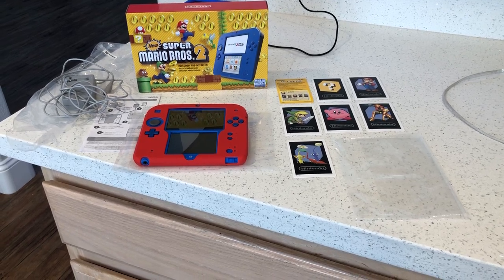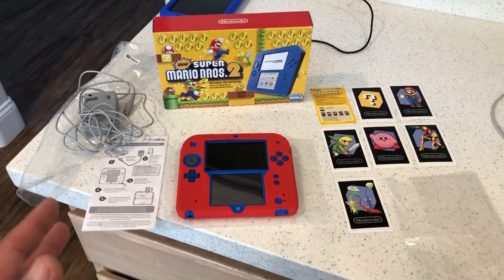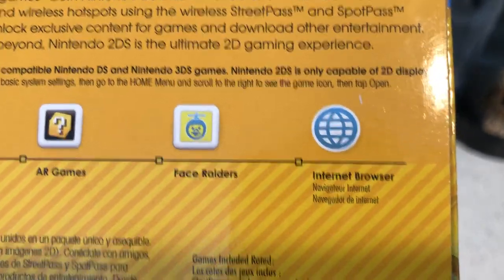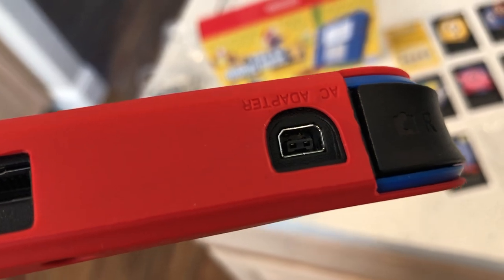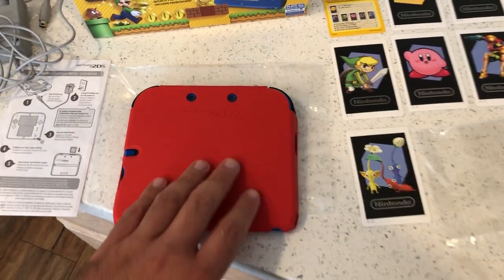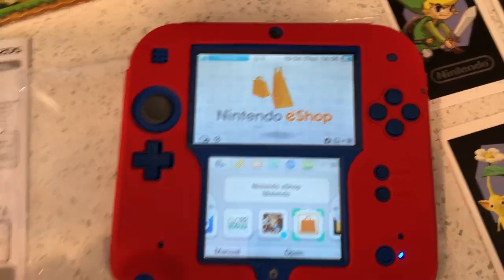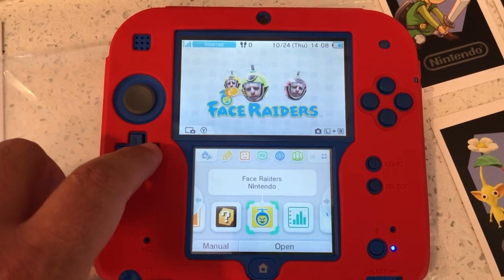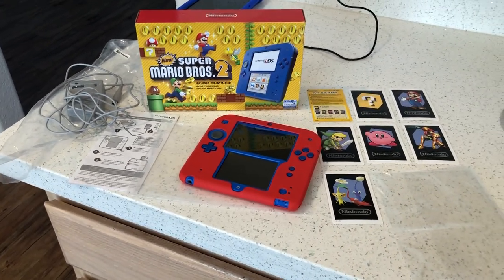NINTENDO 2DS PORTABLE GAMING CONSOLE SUPER MARIO BROTHERS 2 EDITION ( COLOR BLUE) REVIEW